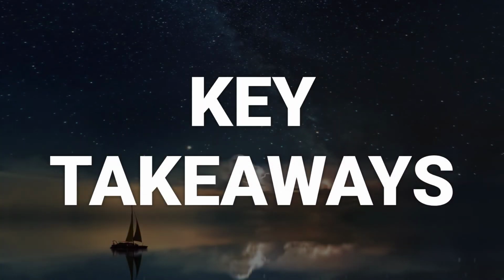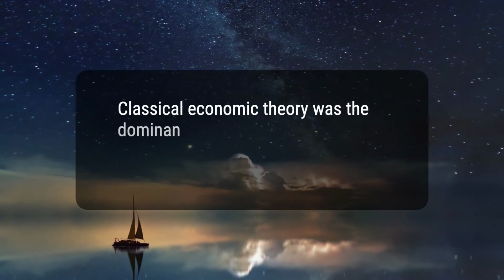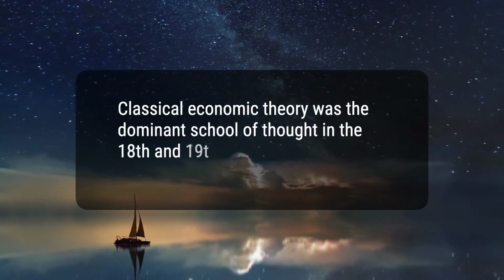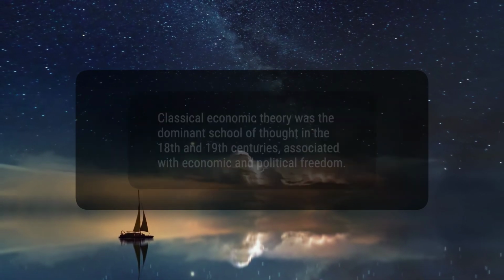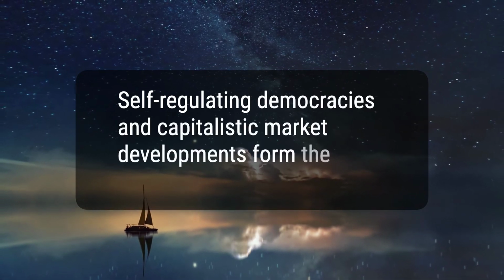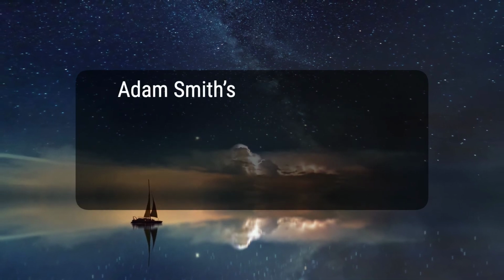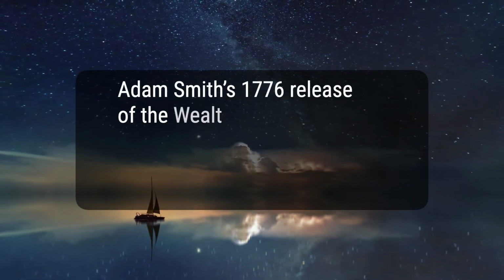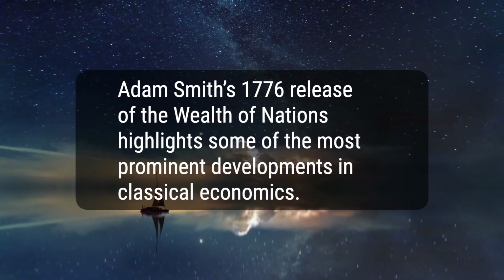What Is Classical Economics?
Classical economics was the dominant school of thought in the 18th and 19th centuries, focusing on self-regulating democracies and capitalistic market developments. It emerged as an alternative to monarchic government policies and was associated with economic and political freedom. Classical economics provided theories of value, price, supply, demand, and distribution before being replaced by Keynesian economics, which advocated for more government intervention.
a82b